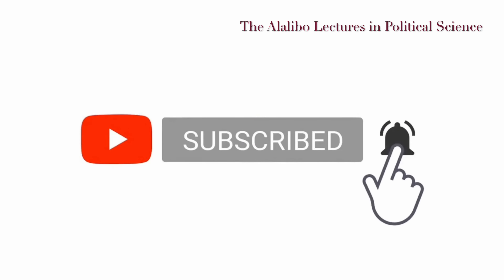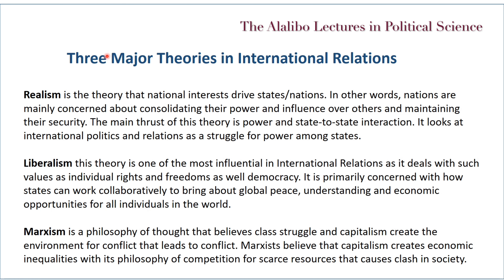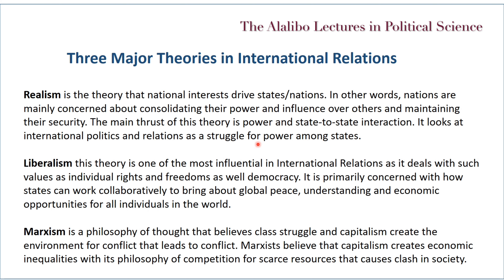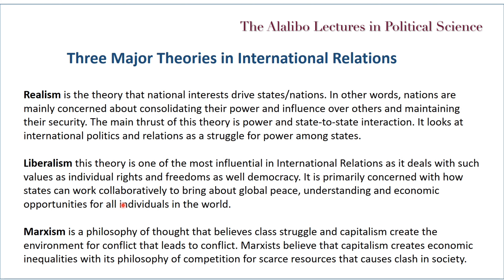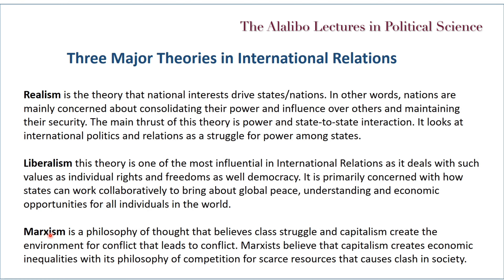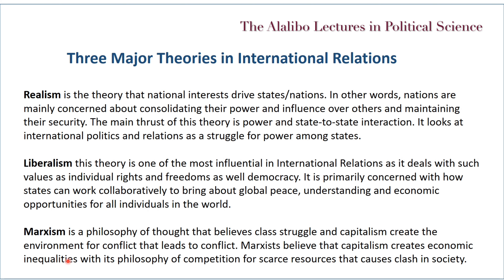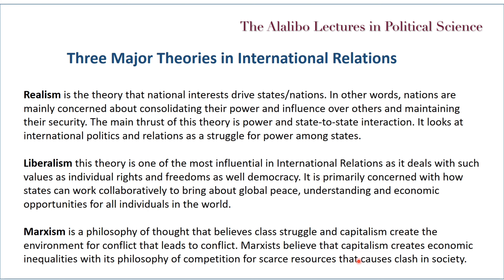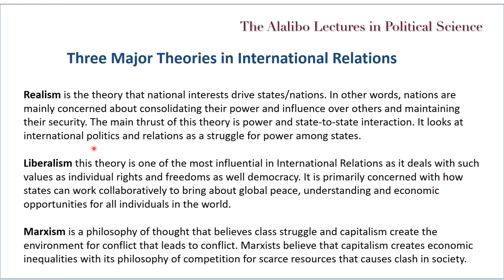The Three Major Theories in International Relations (IR) | Int’l Relations | The Alalibo Academy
Discusses the three major theories in International Relations of Realism, Liberalism and Marxism.